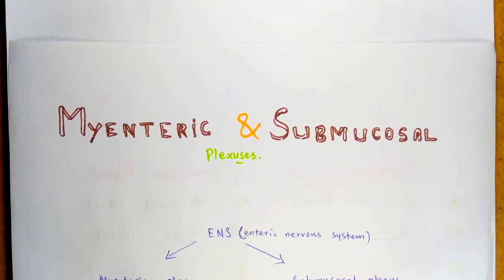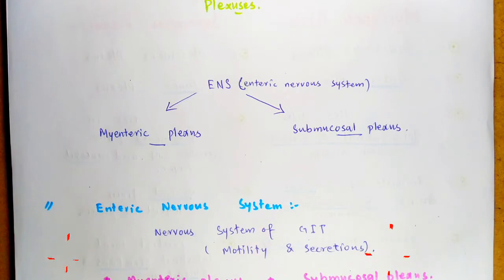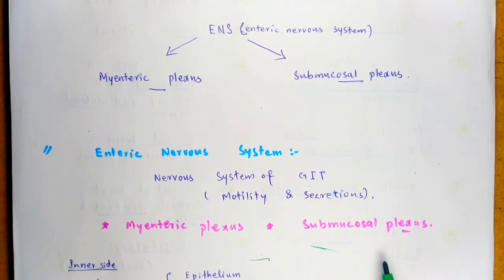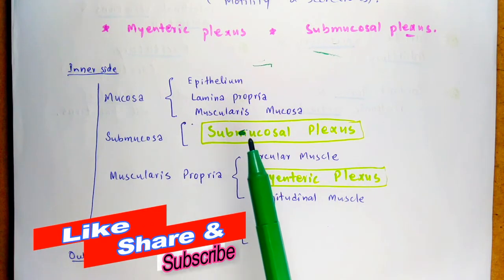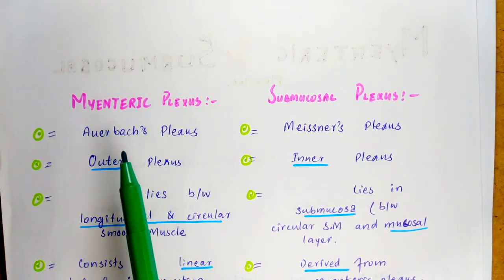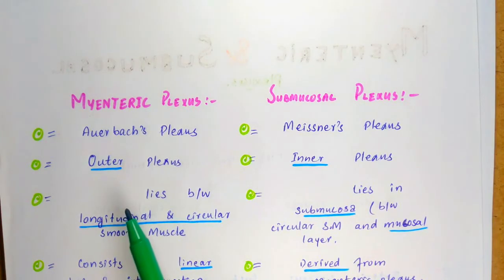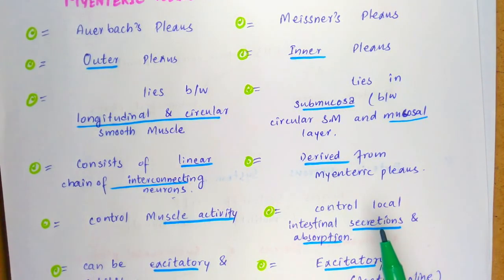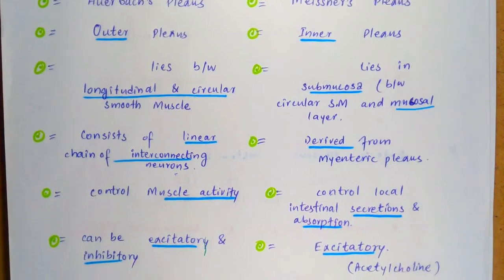Difference Between Myenteric (Auerbach's) Plexus & Submucosal(Meissner's ) Plexus Of ENS {points}.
This video article has the topic of difference between two principle plexus of ENS(Enteric Nervous System) the Myenteric & Submucosal Plexus.Although both the myenteric and submucosal plexuses make the nervous control of gastrointestinal tract There are some difference between these plexuses.
The Diffenerence points of these plexuses have been described in this video.It is easy to remember the difference between both these plexus by way of making marked different points.
This video contents also shows the origin of these plexus and primary functions of these plexuses that contribute in the regulation of digestive process in the body by controlling the Gastrointestinal tract.

** Enteric Nervous System :-
The Nervous System of the Gastrointestinal Tract That Play a Termendous Role In The Function And Regulation of Digestion By Controlling  the movments and secretions of gastrointestinal tract.

This Nervous System is a subdivision of autonomic nervous system so
Enteric Nervous System has Two main Components the nerworks or plexuses of neurons both of which are embedded in the wall of GIT These are Myenteric (Auerbach's) Plexus & Submucosal (Meissner's ) Plexus.

** Components Of ENS ;-
Enteric Nervous System Is Composed Of mainly Two Plexuses
   ~~Myenteric (Auerbach's) Plexus &
  ~~Submucosal (Meissner's ) Plexus.
Both these plexuses make the netrvous system of GIT to regulate local blood flow.

** Myenteric (Auerbach's) Plexus ;-
Myenteric Plexu is an outer plexus that is present in between longitudinal and circular muscle layers of the GIT wall and mainly control gastrointestinal movements.
Points

1-Myenteric plexus is outer plexus,
2-it lies b/w longitudinal and circular smooth muscles layers.
3-controll muscle activity of GIT.
4-can be excitatory & inhibitory,
5-involvd in control of tonic & rhythmic contractions.
etc.

** Submucosal (Meissner's ) Plexus ;-
The Submucosal plexus is the inner plexus that lies in submucosa of the gut that mainly concerned with gastrointestinal secretions & local blood flow.
Points

1- Submucosal plexus is inner plexus,
2- lies in the submucosa of GIT,
3- control local intestinal secretions & absorption,
4-is excitatory
5- controls epithelial cell functions,
etc.